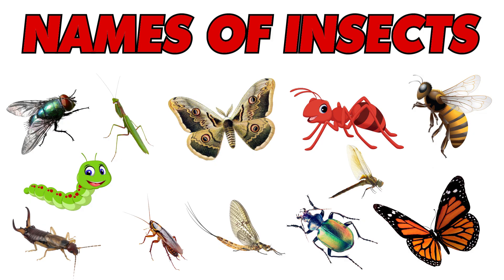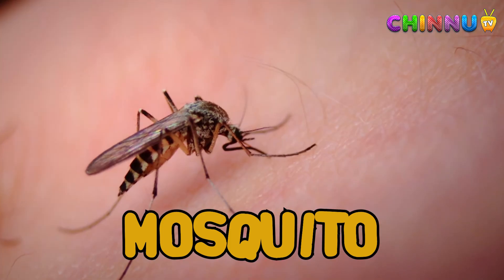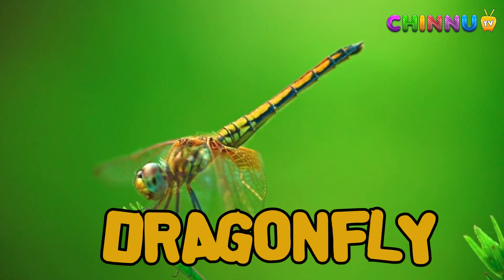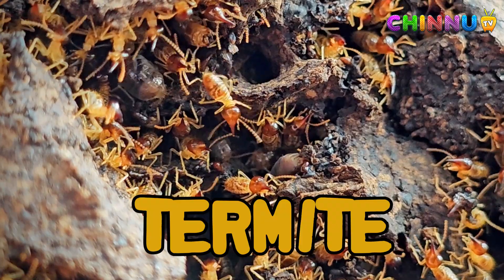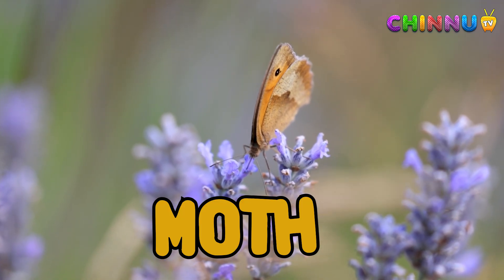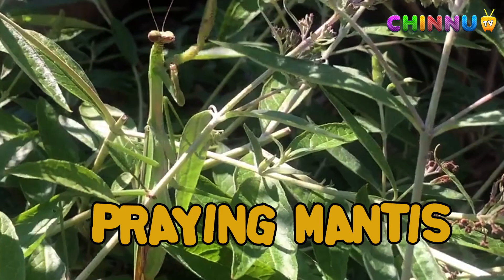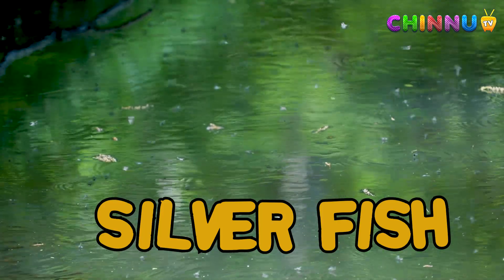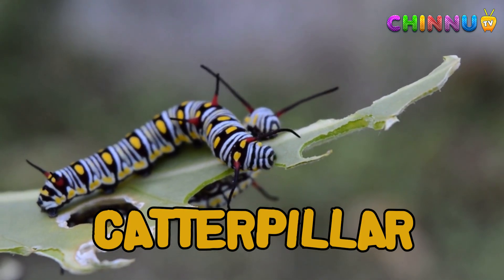Learn Insects Names for Kids in English | Insects Name | Names of insects | insects CHINNU TV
Insects Name | Learn 25 Insects Names for Kids in English | Names of insects | insects Learn insect names in English with pictures in this fun insects video for kids! From butterflies and bees to ants and mosquitoes, this preschool insect video teaches bug vocabulary for kids with sounds and animations. Perfect for toddlers, babies, and early learners. Watch cartoon insects for children and enjoy our insect names chart. A great way to explore insects for kids and enjoy an educational bugs adventure! don't forget to like share and subscribe to ‪@chinnutvkids insects name in english learn insects for kids insect names with pictures toddler insects video baby learning insect names nursery insects chart english insect vocabulary insect name pronunciation insects for toddlers types of insects for kids insects video cartoon kids learning bug names insects name with sound tiny bugs name in english insects for kindergarten insect chart for kids preschool bug learning insect recognition video fly bee mosquito ant names kids watch insect names kids video bugs and insects early education insects insect video for babies ladybug butterfly beetle nursery bugs learning bugs name for preschool kids insect flashcards English insect names chart video insects animation video bee mosquito fly learning insects voiceover video bugs learning for toddlers kids video butterflies insects insect name cartoon preschool kids insects educational bug video children’s video insects insects crawling flying kids animal bugs video insect fun facts insect learning video English